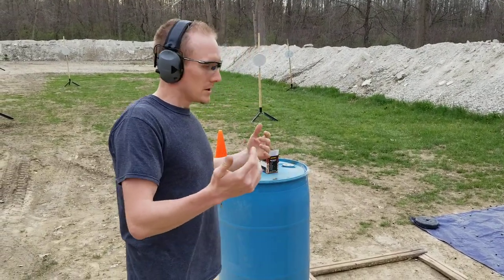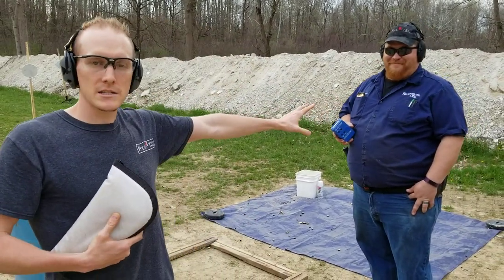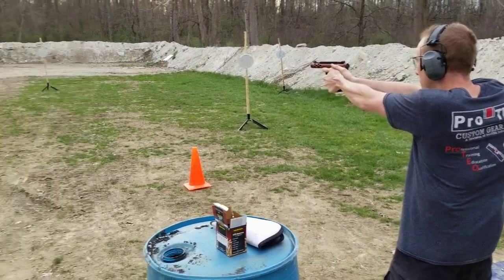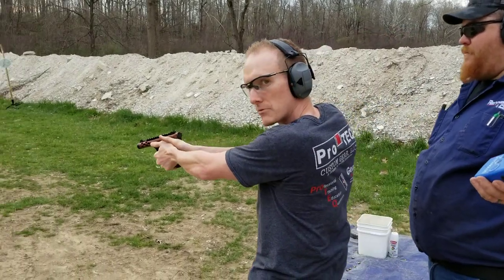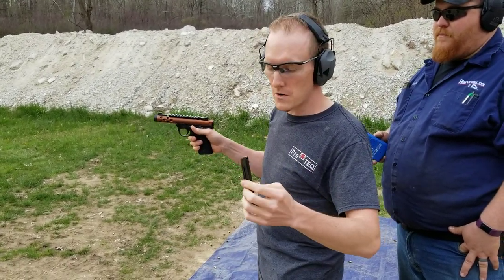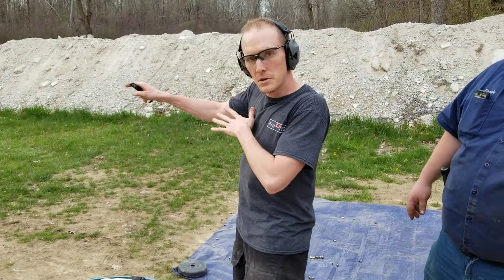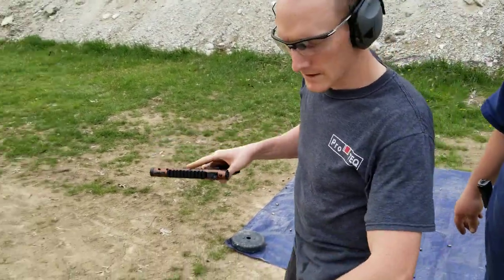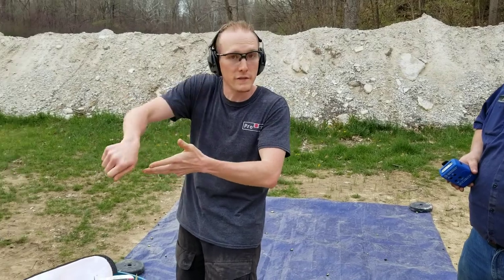Steel Challenge: How to shoot a stage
Here is a description of what a shooter could expect when attending a Steel Challenge (SCSA) match.   It walks you through the process of shooting a stage, including the before and after steps that the shooter can do to both have a good experience and keep the match running efficiently.